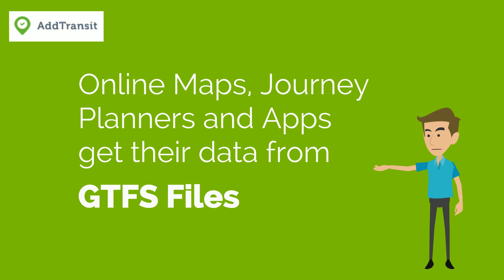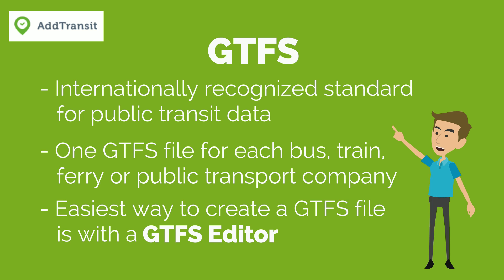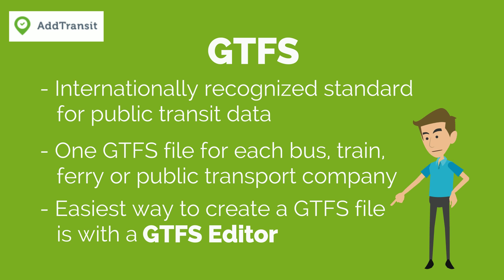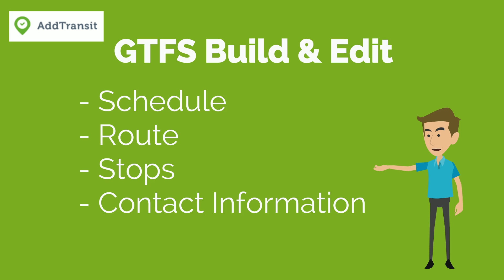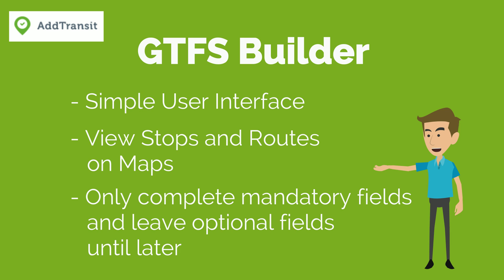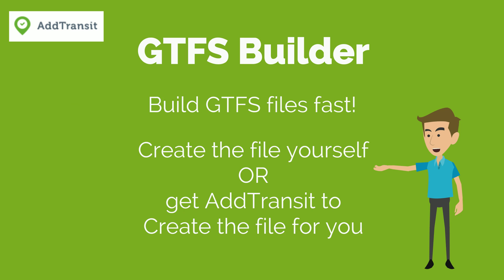AddTransit - GTFS Editor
AddTransit - GTFS Editor (General Transit Feed Specification) allows you to build GTFS files for use on online maps, apps and journey planners.

to find out more.